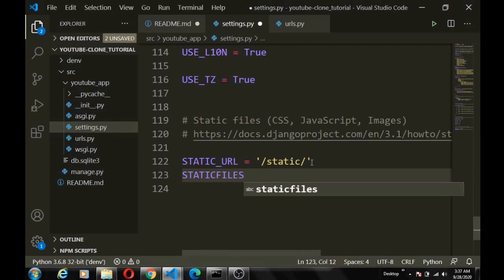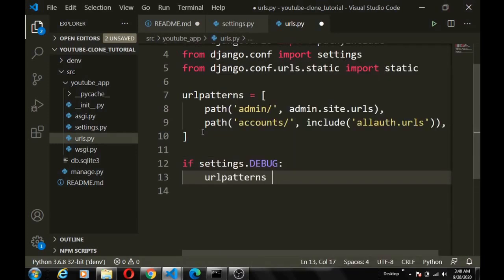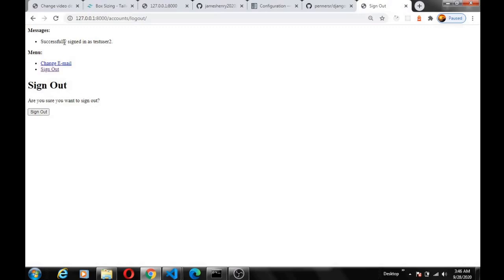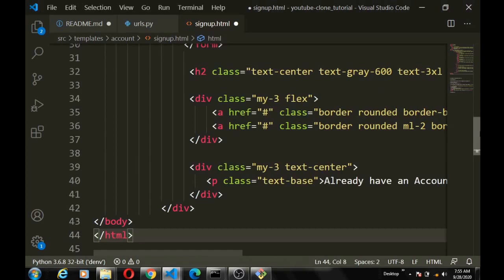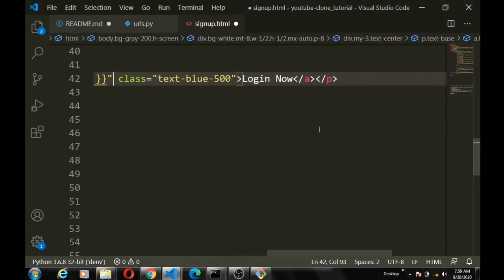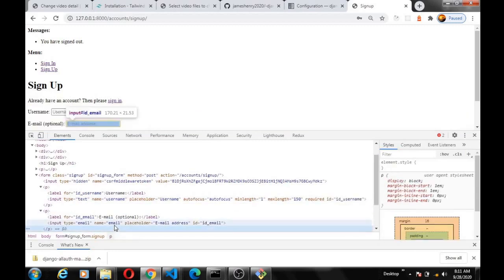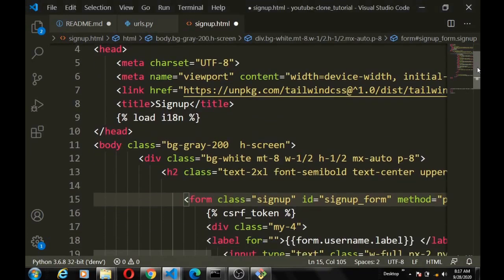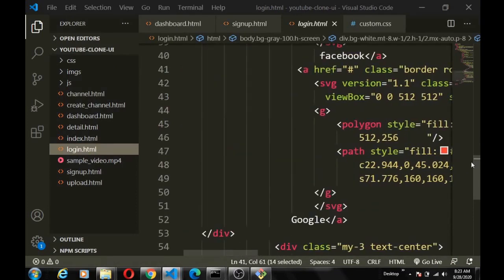let's create a video management system like youtube with django #3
in this video we will proceed to styling our django allauth authentication pages using tailwindcss and setting up our static and media file configuration